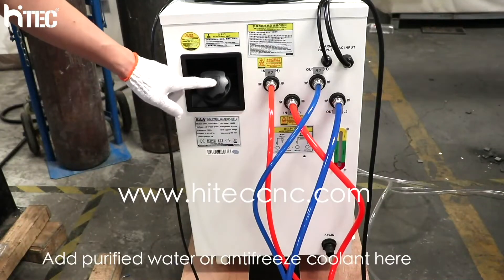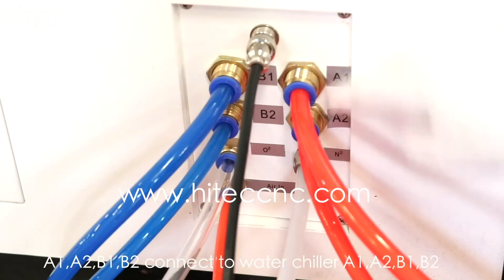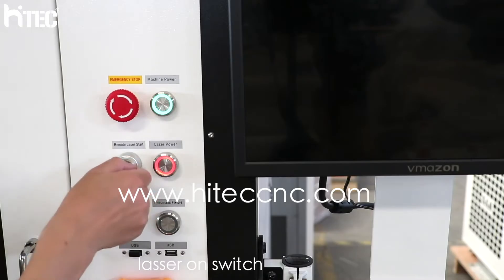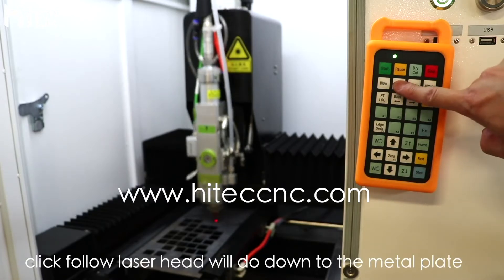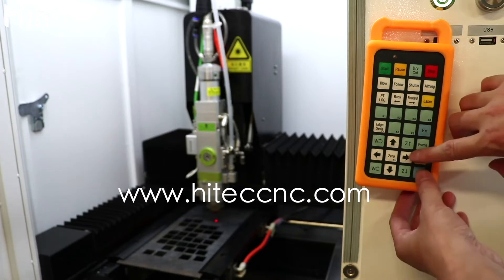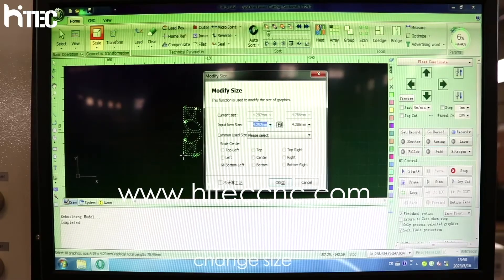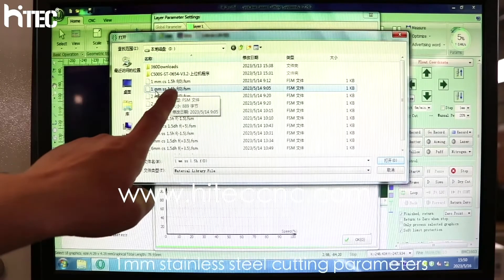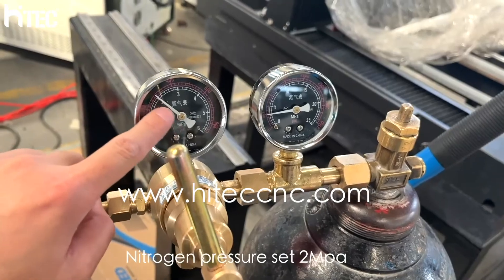How to operate metal fiber laser cutting machine with Cypcut control system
This video is teach you how to operate fiber laser cutting machine
with cypcut system